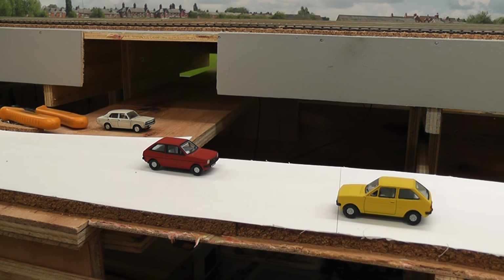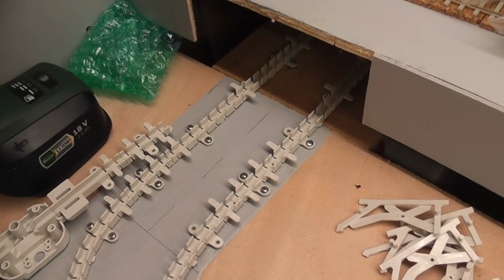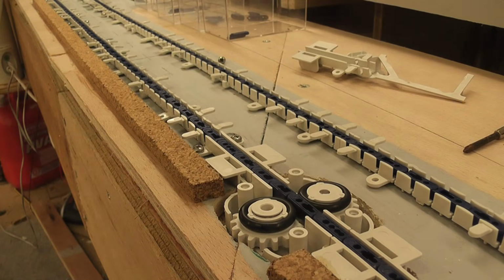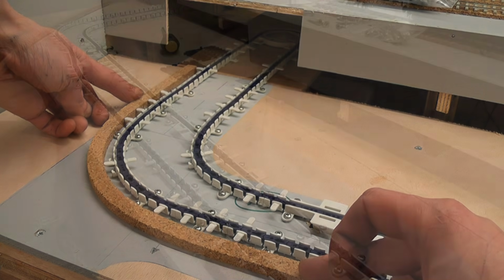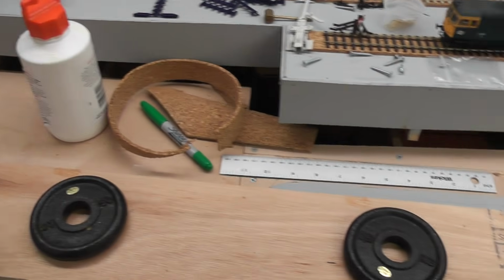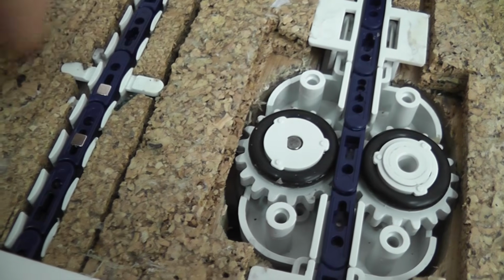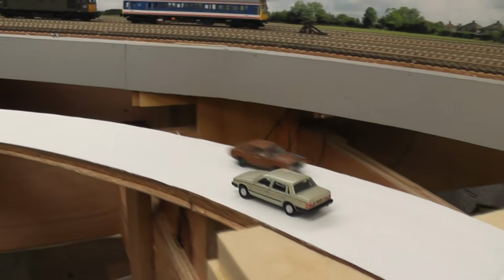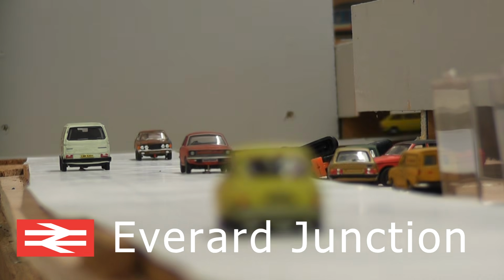New Layout Build - Magnorail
In this part I start work on the working road for the station side of the layout.  I've always wanted to do something like this on a layout and while it was challenging to do I'm very pleased with the results.

Link for the Magnorail website where you can find more info.

Other content worth checking out...